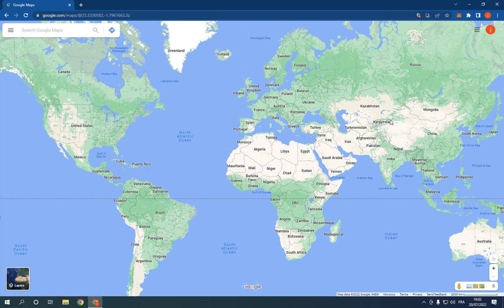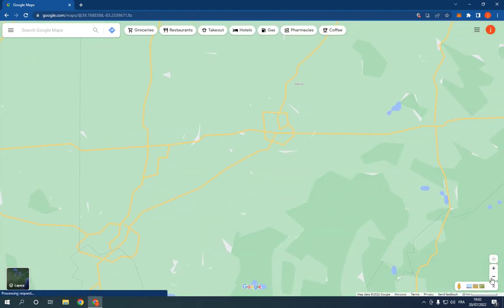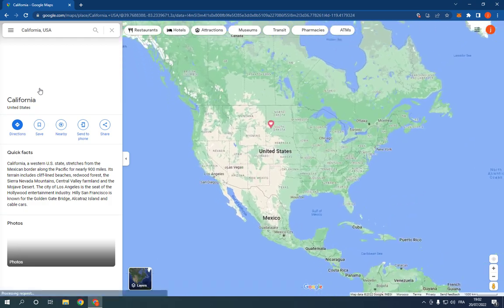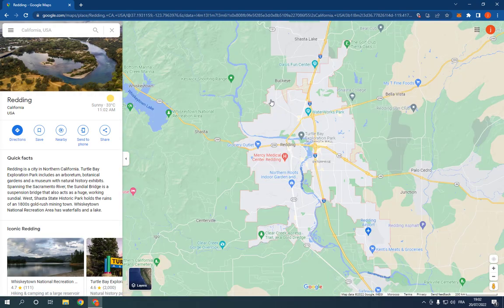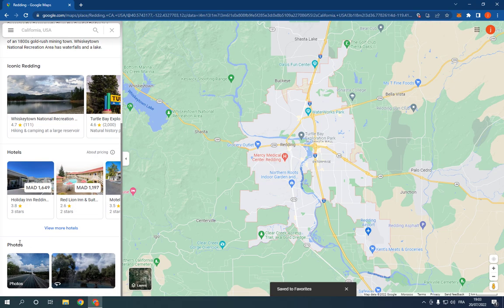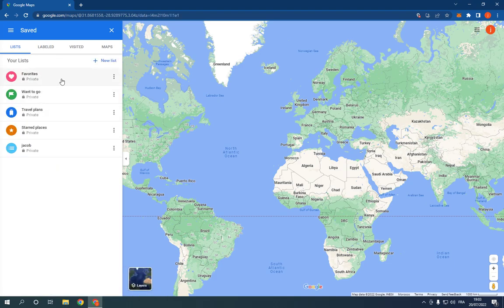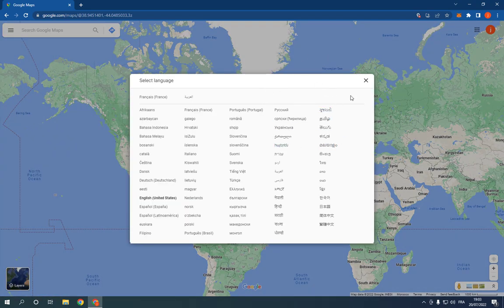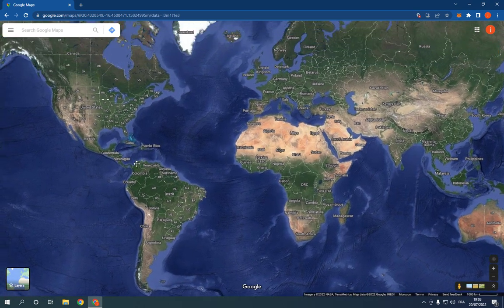How To Use Google Maps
in this video we discuss :